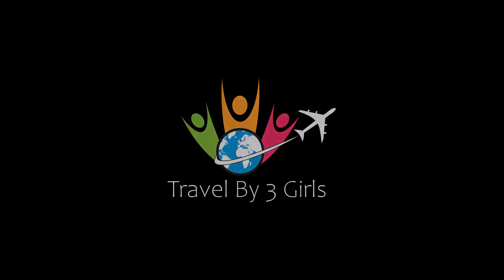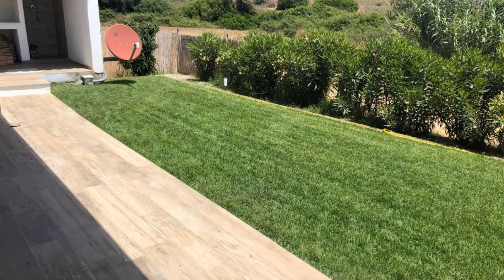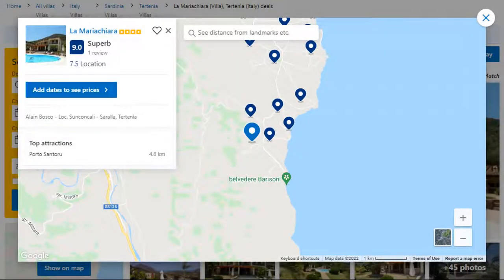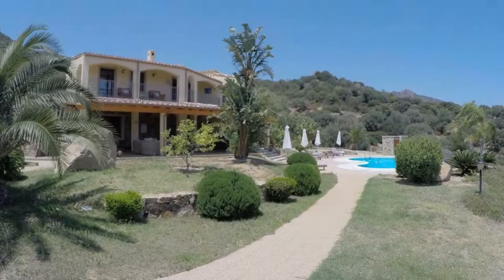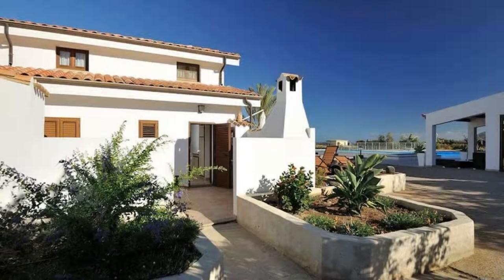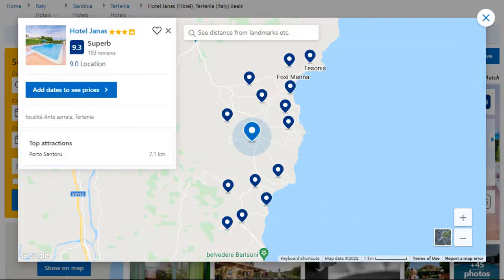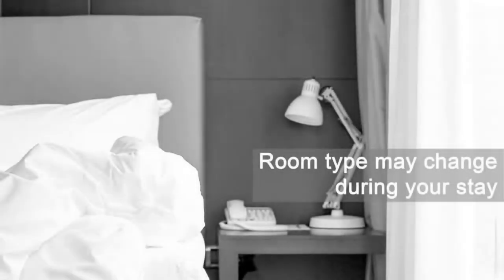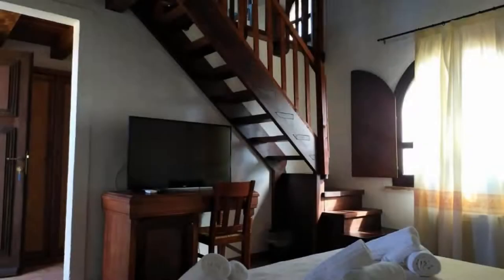Top 5 Recommended Hotels In Tertenia | Best Hotels In Tertenia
Queries Solved:
1) Top 5 Recommended Hotels In Tertenia
2) Top 5 Hotels In Tertenia
3) Top Five Hotels In Tertenia
4) Top 5 Romantic Hotels In Tertenia
5) 5 Best Hotels For Couples In Tertenia
6) Hotels In Tertenia
7) Best Hotels In Tertenia
8) Top 5 Luxury Hotels In Tertenia
9) Luxury Hotel In Tertenia
10) Luxury Hotels In Tertenia
11) Luxury Stay In Tertenia
12) Top 5 4 Star Hotel In Tertenia
13) Best 4 Star Hotel In Tertenia
14) 4 Star Hotel In Tertenia

Track Title: Reasons To Hope
Artist: Reed Mathis